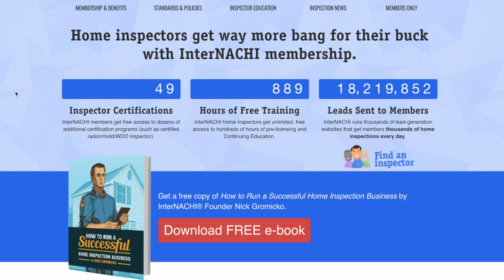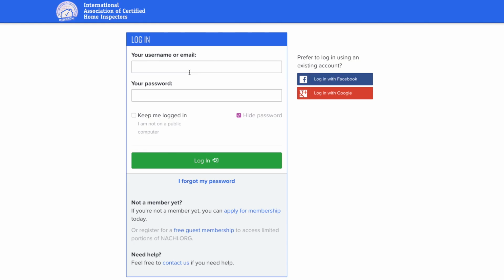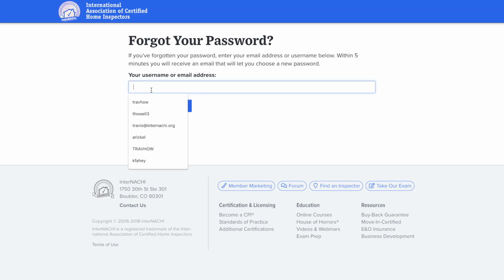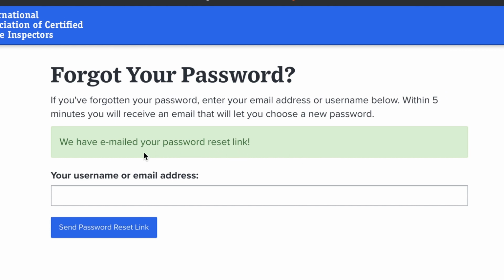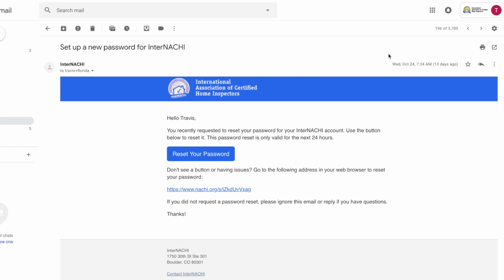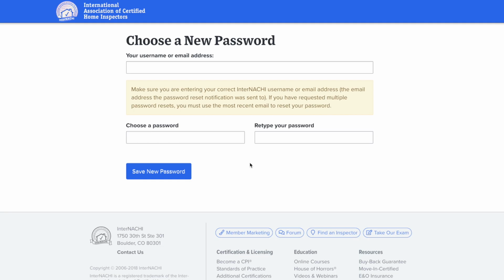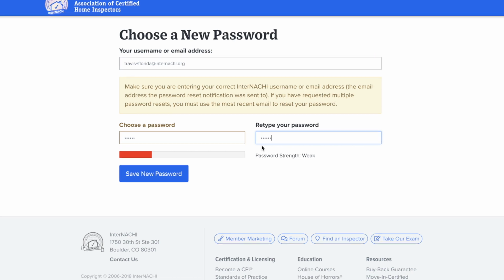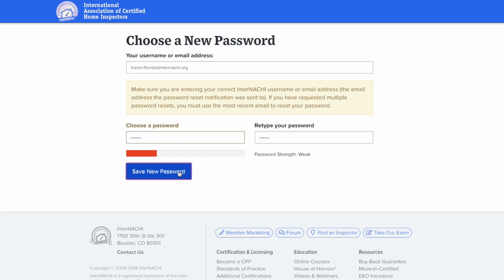How to Reset Your nachi.org Password